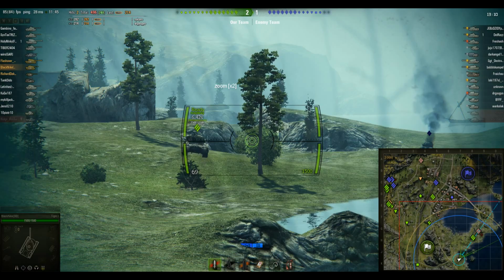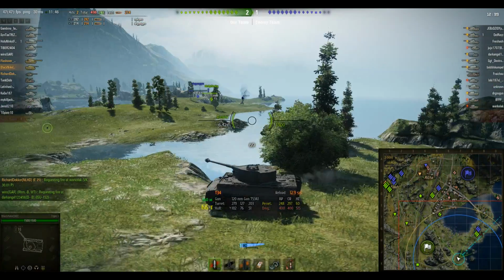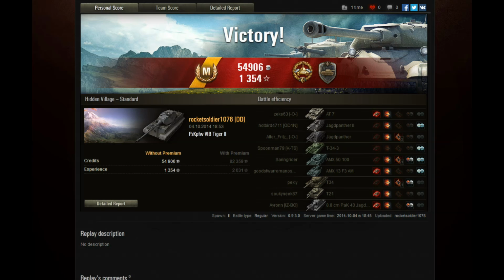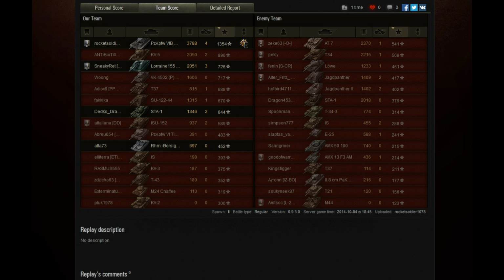World of Tanks: Tiger King Tiger Heavy tank sicknes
another video in the Heavy tank sicknes serie.
this time about the Tiger tanks.

you can get World of Tanks at:
WorldofTanks.com
WorldofTanks.eu
WorldofTanks.ru